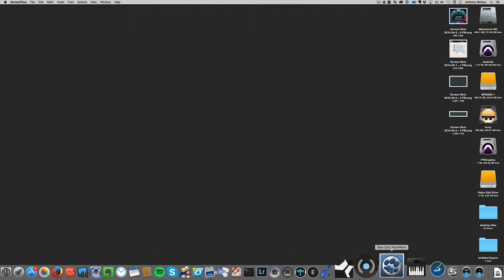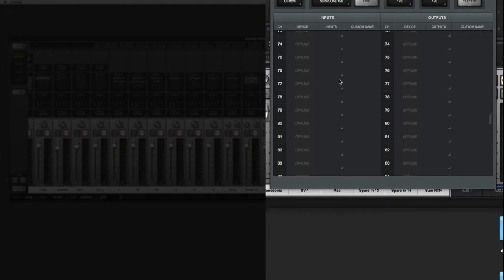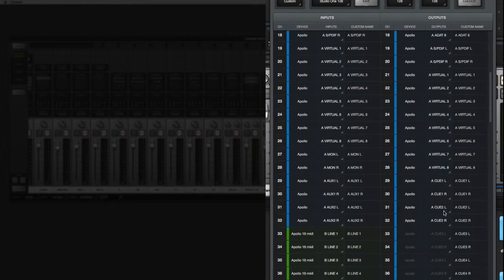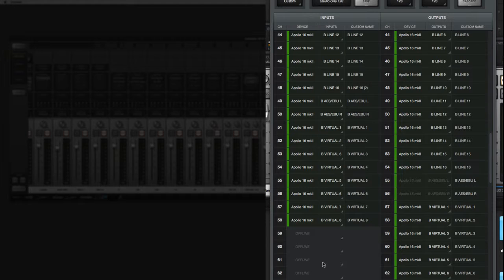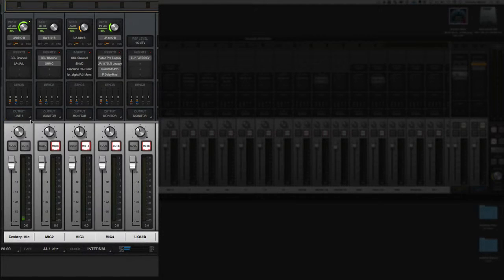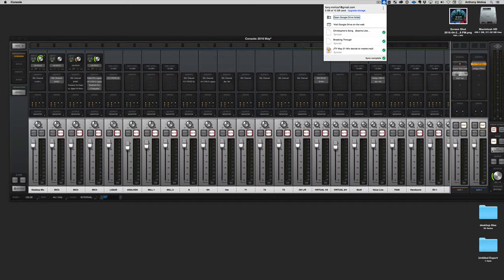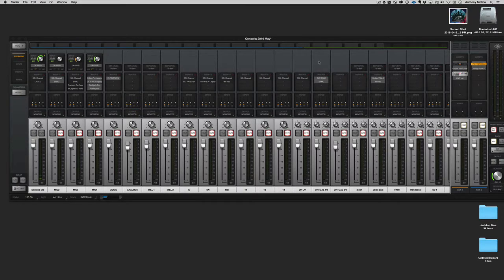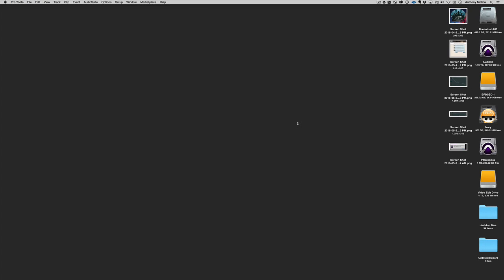IO Channel Count Pro Tools Error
How to deal with error IO channel count for current playback device has changed. Please restart Pro Tools.